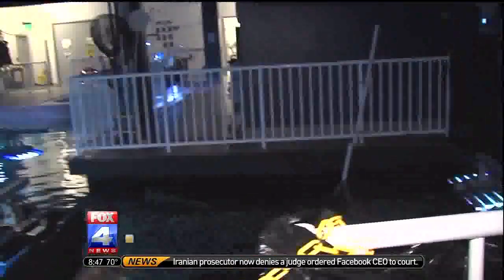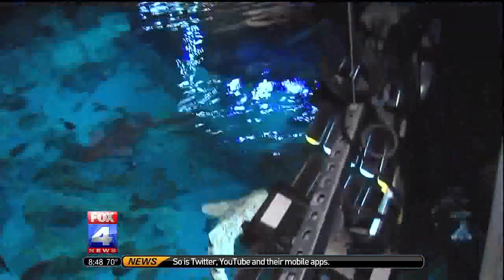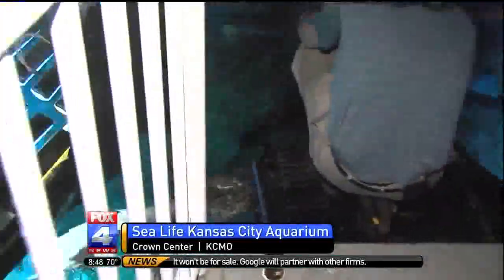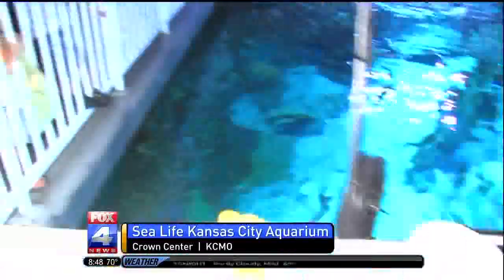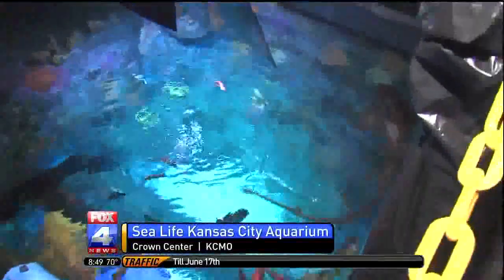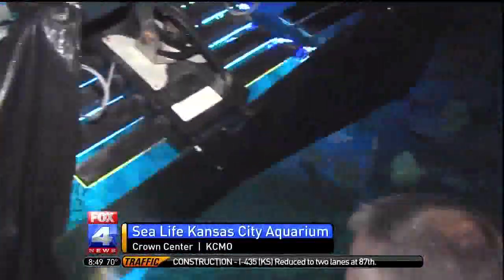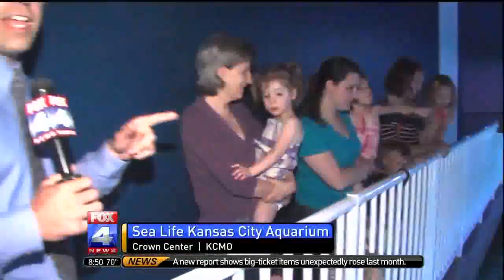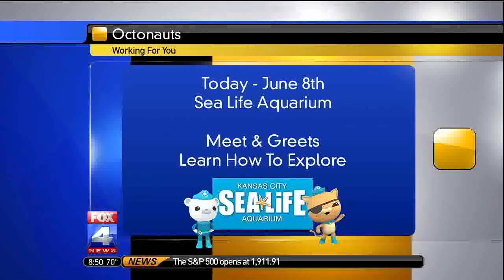Octonauts Visit Sea Life Aquarium WDAF